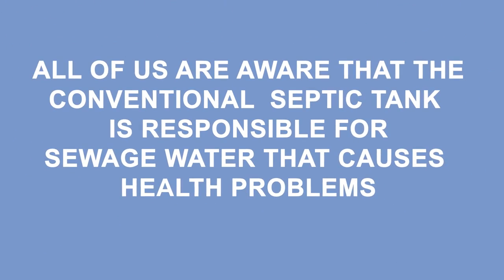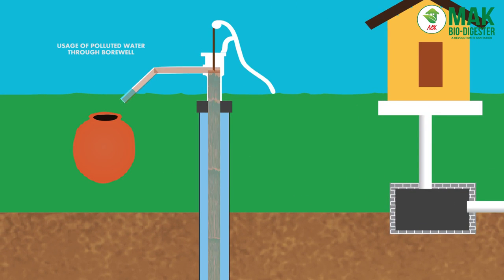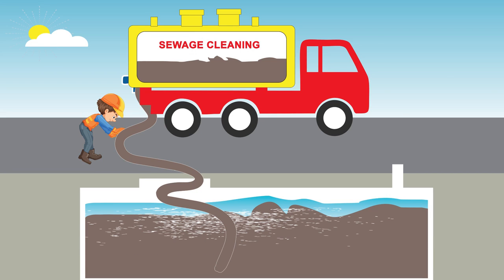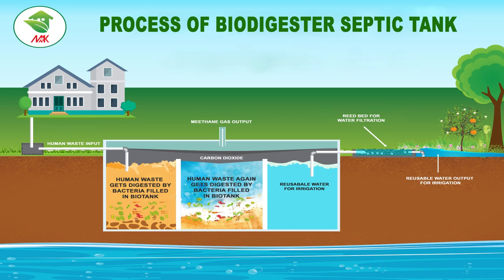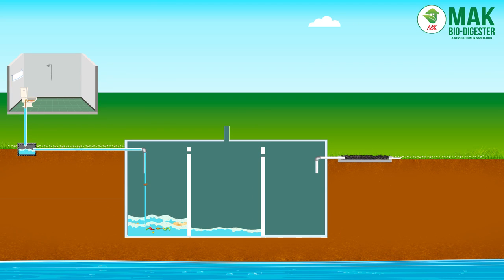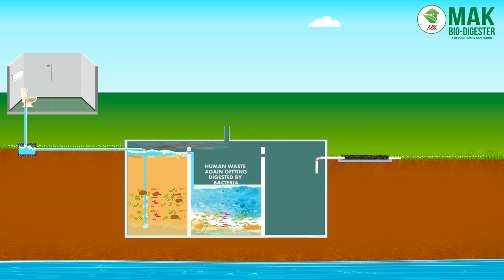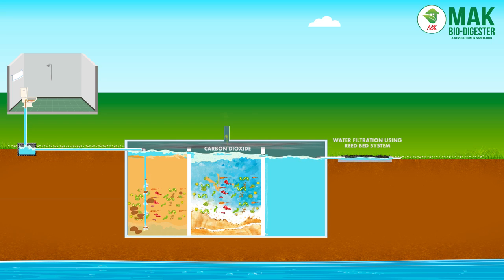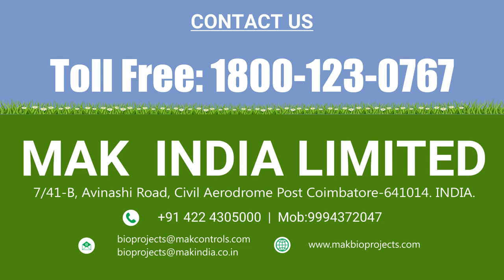MAK DRDO ABD Bio Septic Tanks | Animation video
MAK INDIA LIMITED, Coimbatore